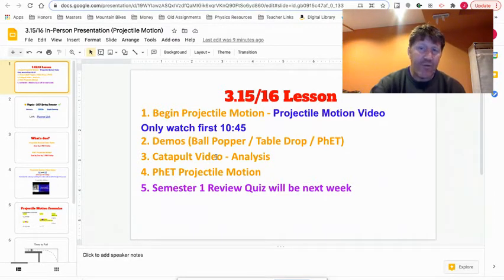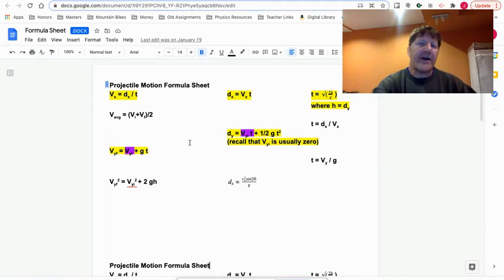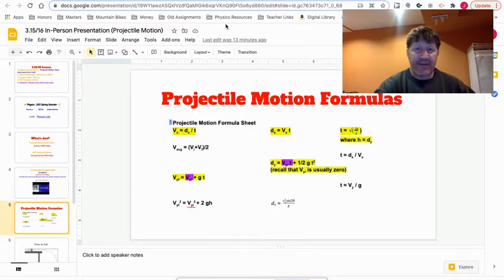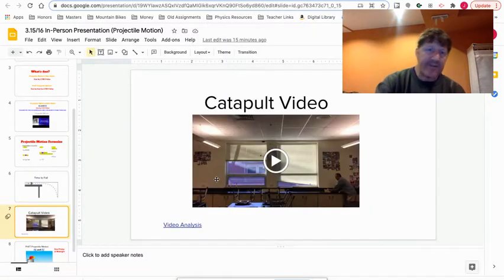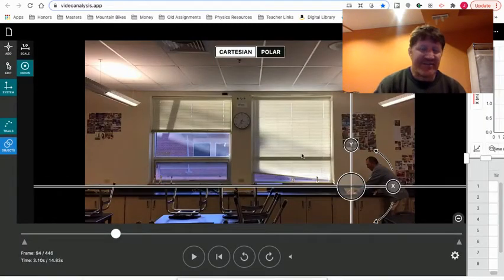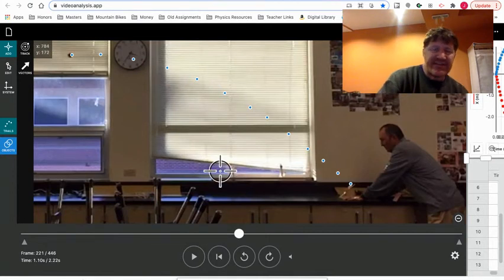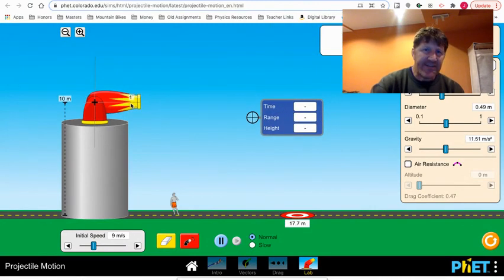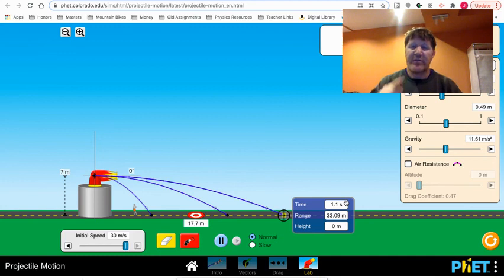3.15 In-Person Video